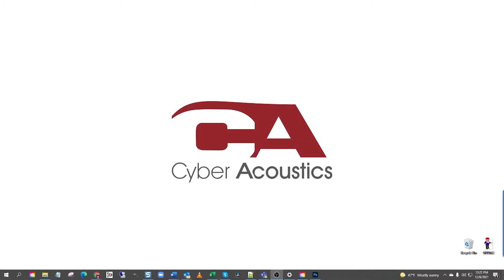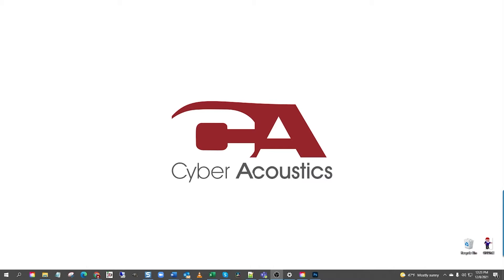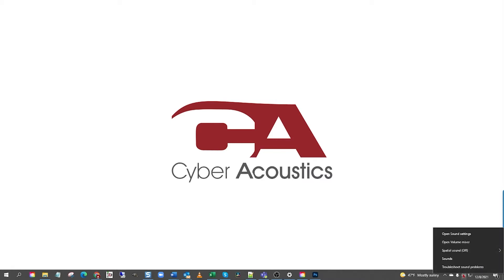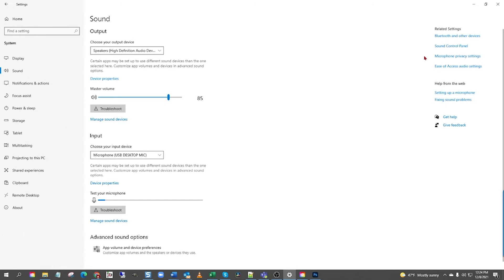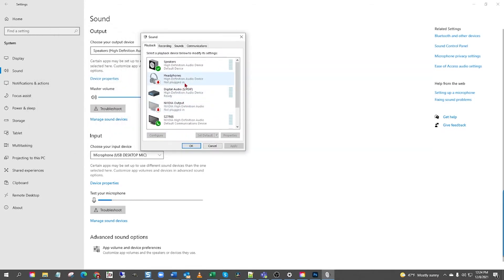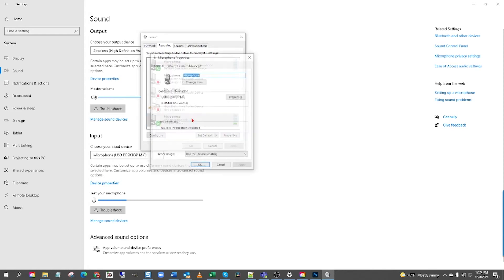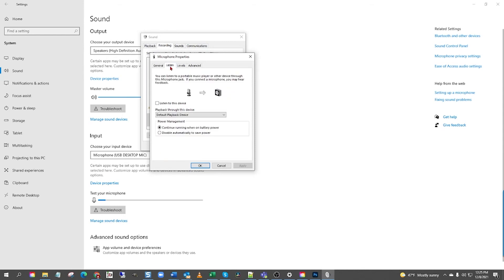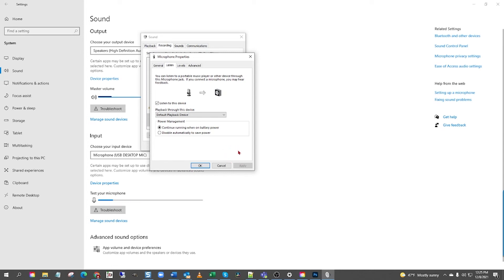How to setup microphone playback on windows 10 or Why can't I hear my voice through the microphone ?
This video will walk you through how to set up microphone playback on windows 10.